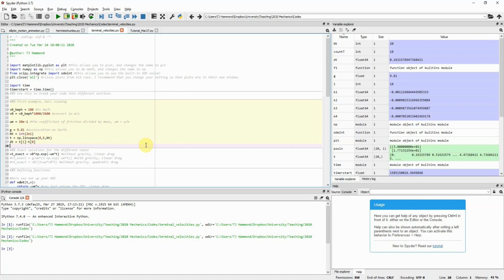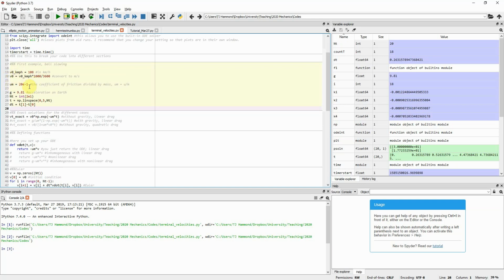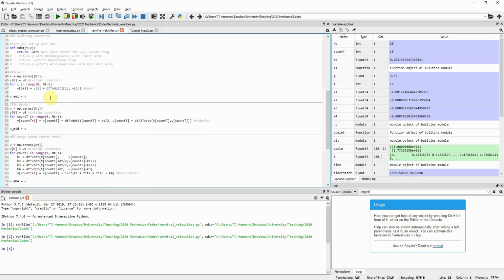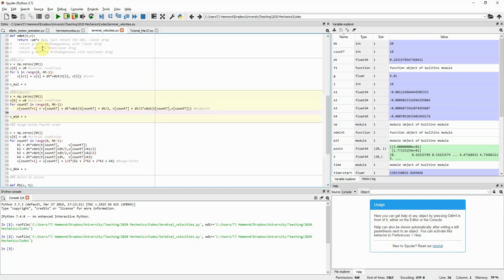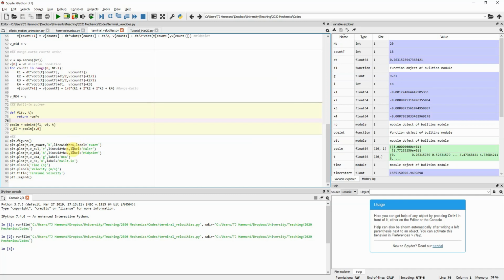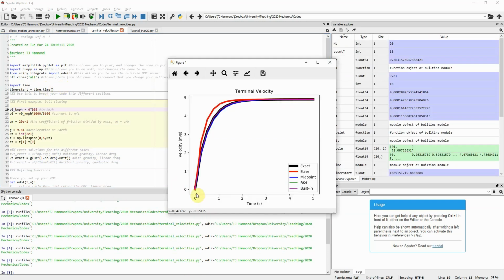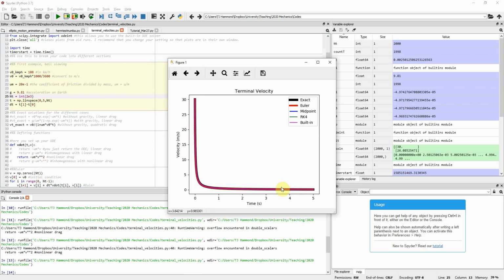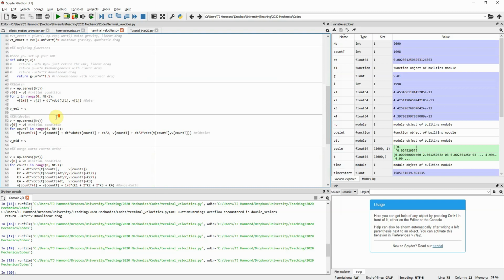ODEsolver codes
Now we go through the code to solve ODEs. I show you that you can easily change the function that you are trying to solve, changing just the returned function, to change the ODE. I show how bad the Euler integration routine is, and discuss the merits of RK4. I also show you how to use a built-in ODE solver from scipy.